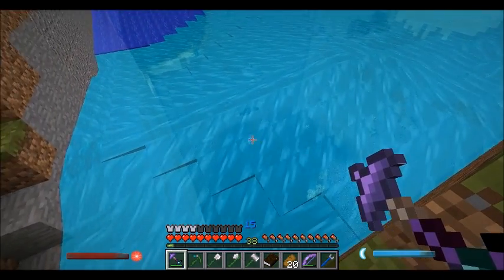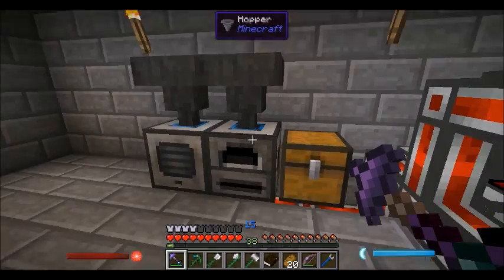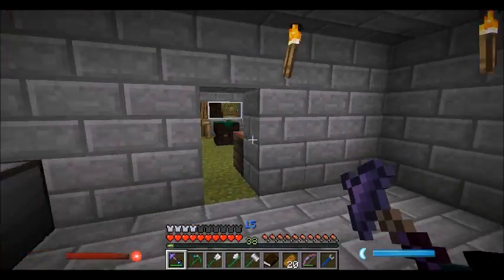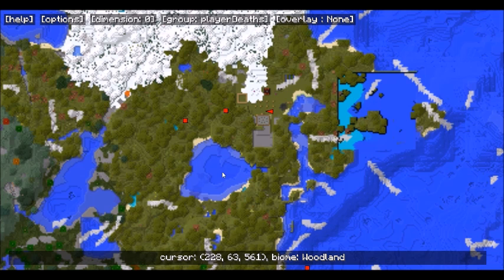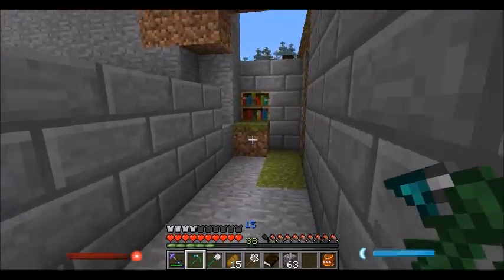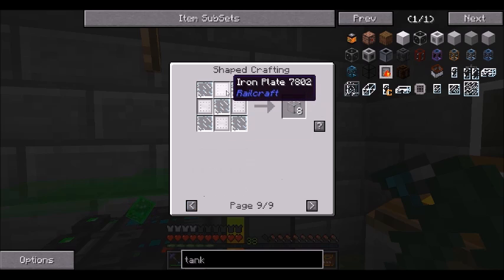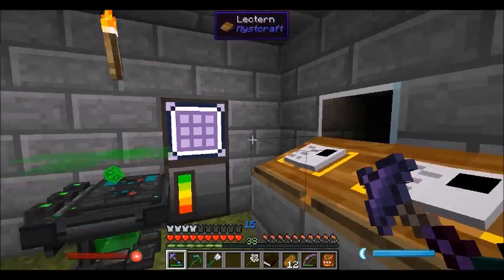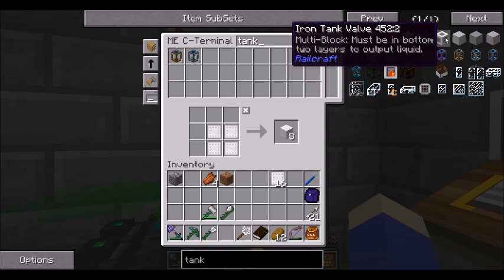Feed the Beast Single Player Season 1 Episode 21: Go Big or Go Home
Feed the Beast Single Player Season 1 Episode 21

Bigger is better, so biggest is best!